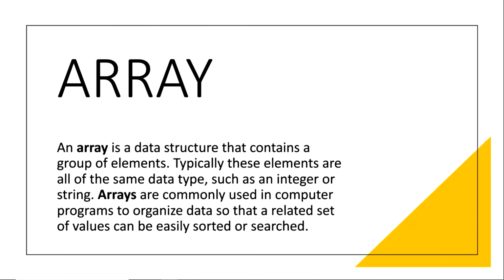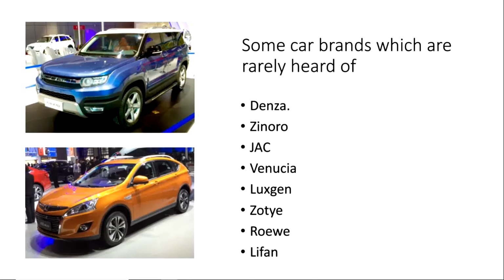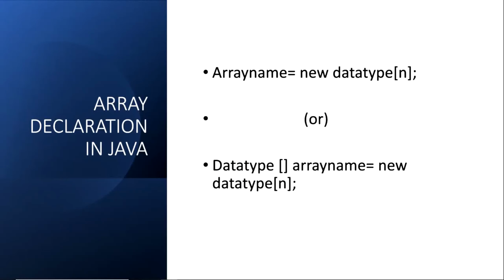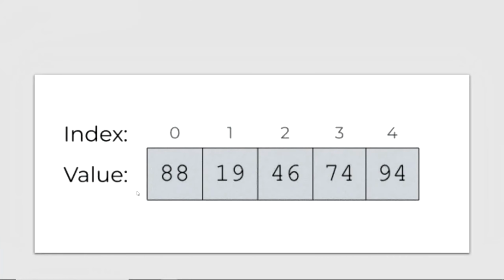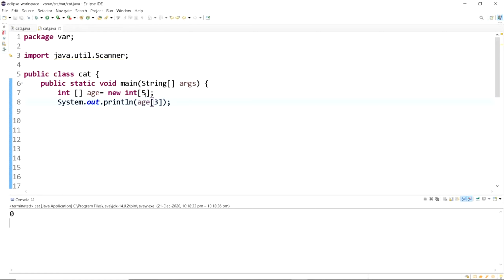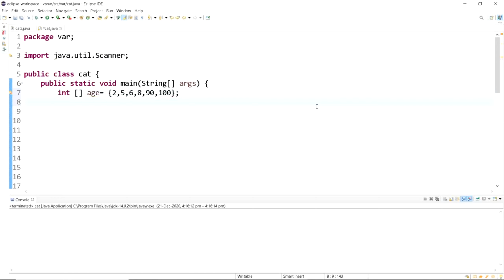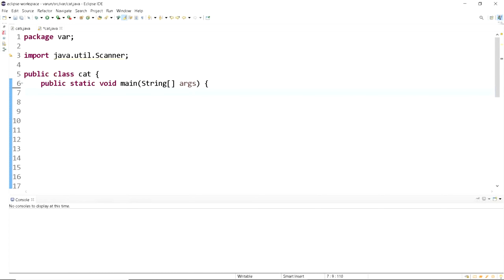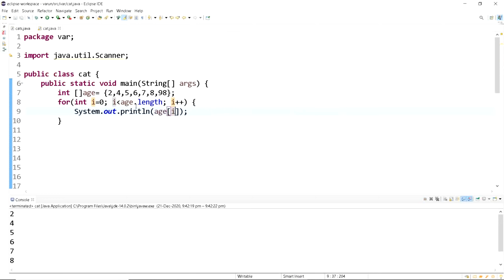1D Arrays in Java | One Dimensional Array in Java | Arrays part 1 | Introduction to Java Programming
Hello Everyone, In this video we have discussed about one Dimensional arrays in java . If you've missed the previous video please do check it out inorder to understand the basics well. If you have any suggestions or queries please do ping me on my Instagram handle  or comment in the comment section below.